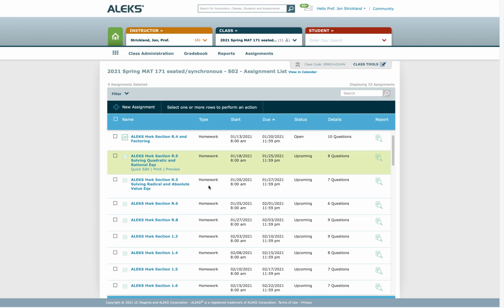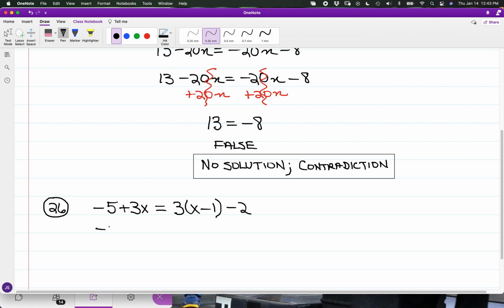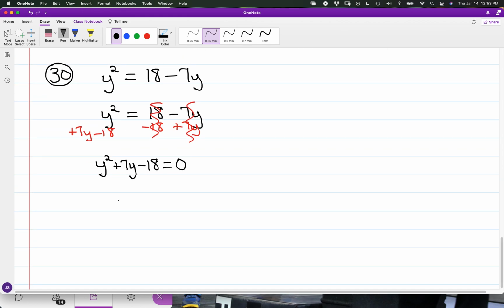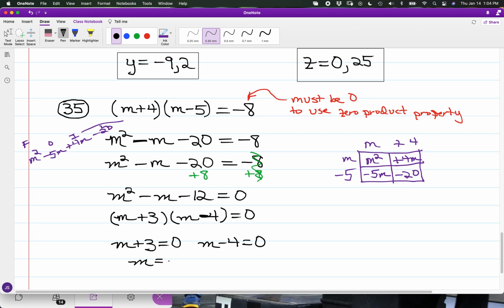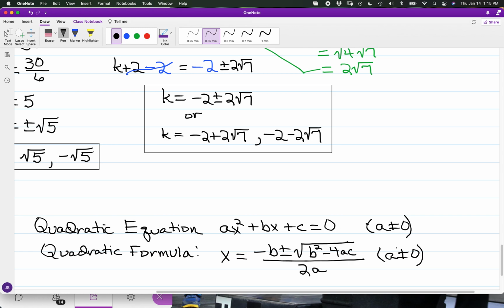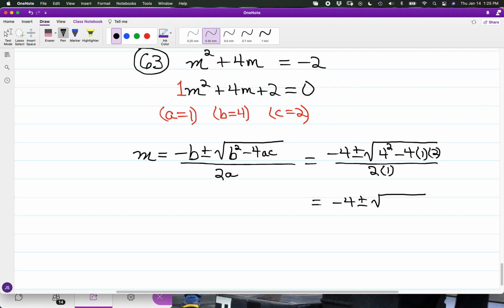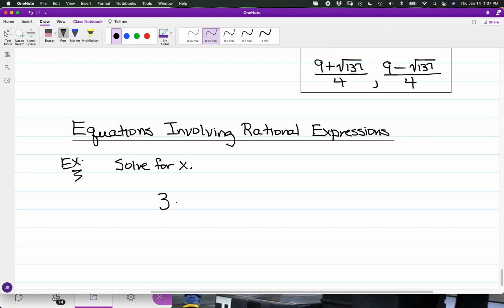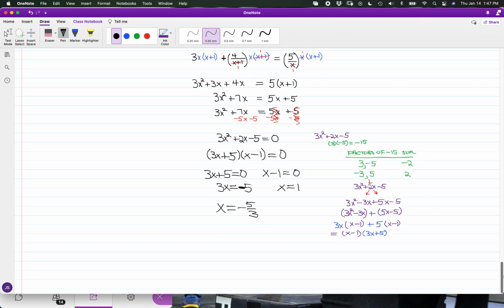171 S02 JANUARY 14 2021 NOTES